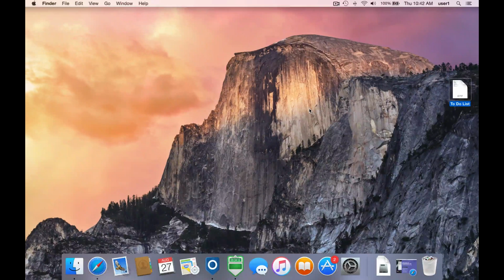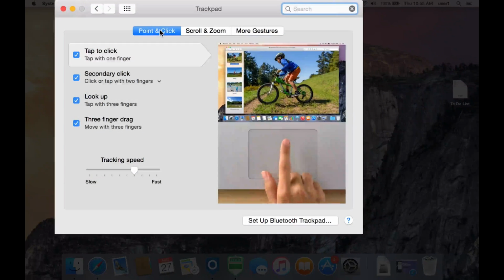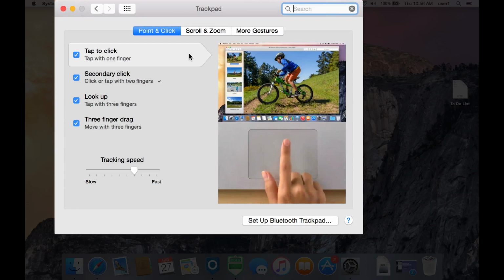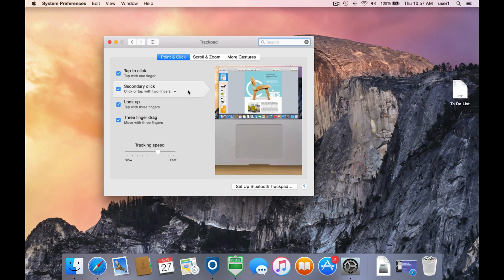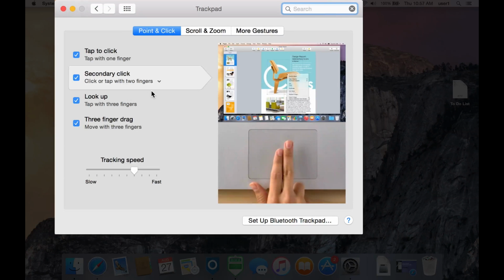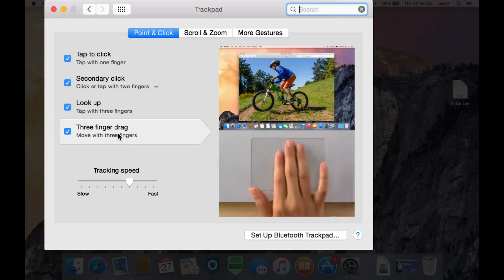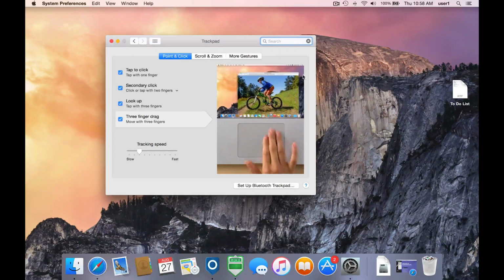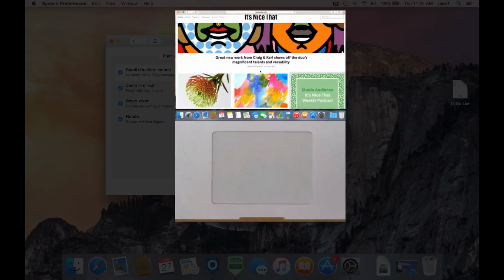Mac OS X Tutorials | 1.1 Mac OS X Basic Skills - Apple Trackpad